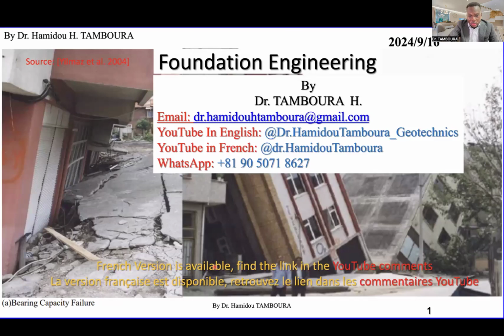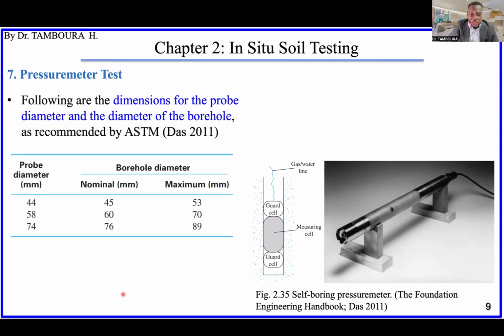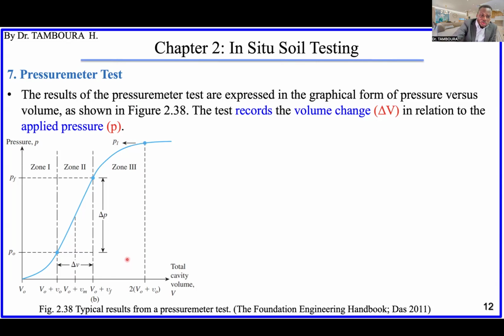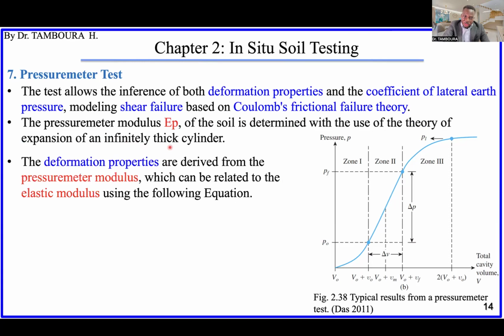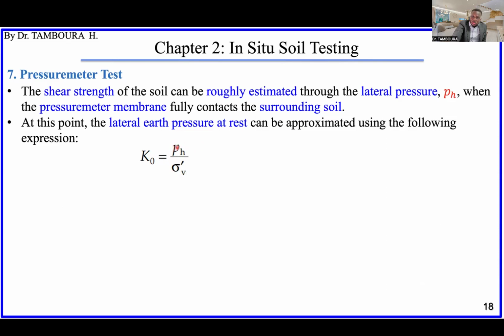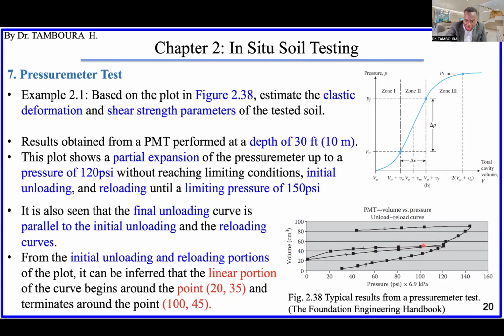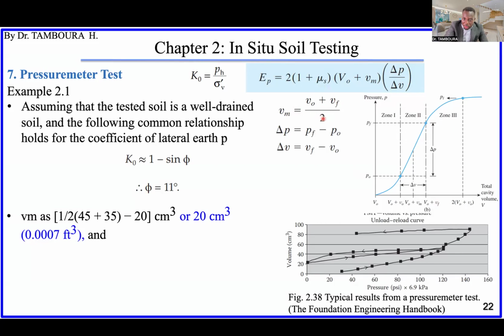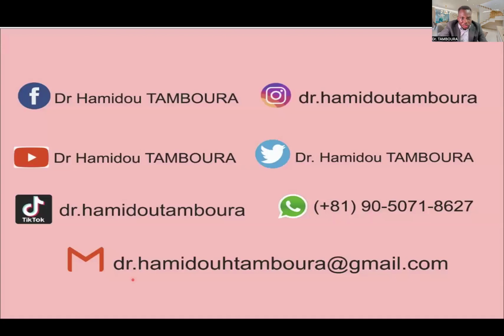Foundation Engineering_Chapter 2: In Situ Soil Testing (Part9)_Pressuremeter Test, (PMT)